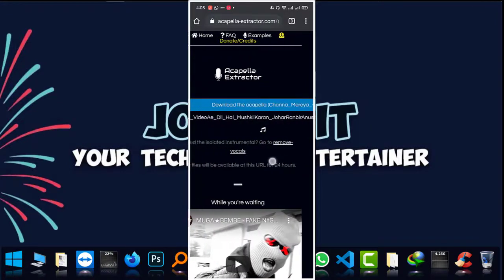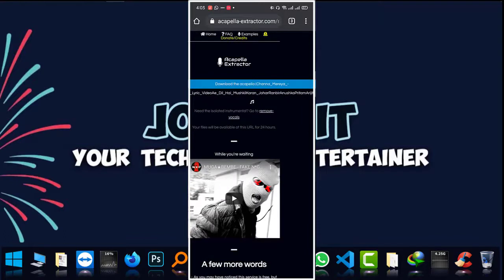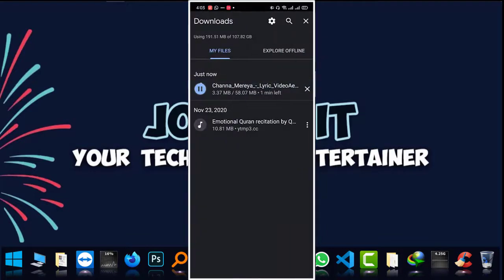Make Vocals only with Android or iPhone Online - Acapella with Mobile - Part 2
This video tutorial of Jospeh IT will show you how to make vocals only with android or iphone online easily just using your phone Chrome browser or any browser you want !!!

Extracting vocals or acapella from any music is not that easy with manual attempt and we are to use many paid software but with online method we are now to use this easy way to get up to 99% clear vocals only or acapella from a music track for free!

Vocals only or nowadays mostly known as acapella are often used by many users and they look for easy to make the acapella ! But many a times it is not that easy to do! But the method that is shown in this video of Joseph IT will help you to get the maximum benefit of online conversion and to have a proper vocals only file online!!!

share your experience and suggestion on the comment box,